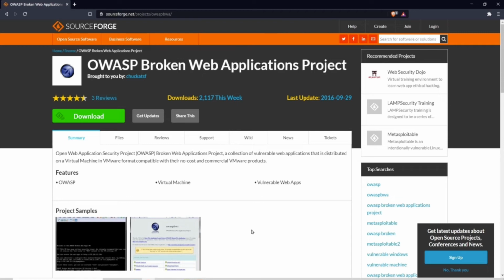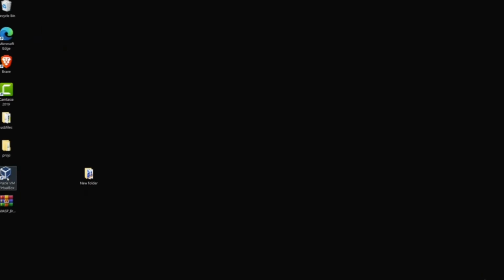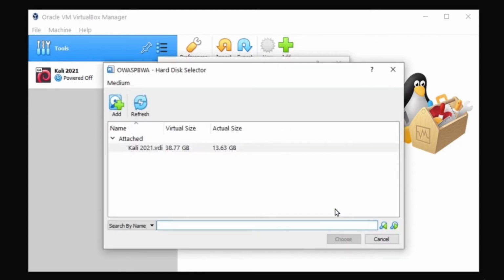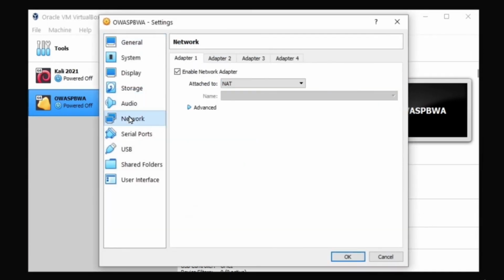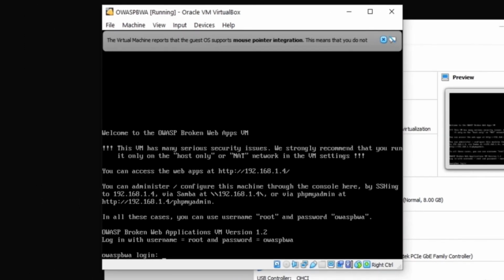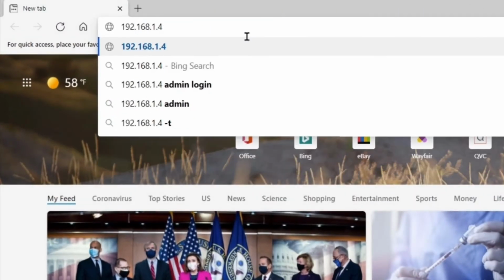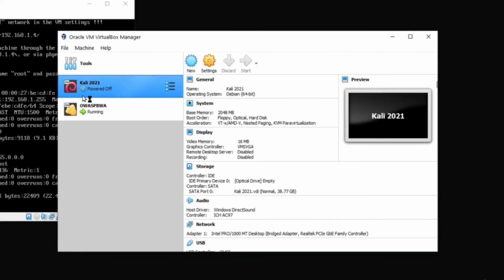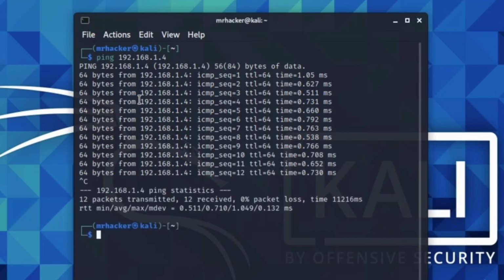Installing OWASPBWA machine | getting website info | OWASPBWA Install | How to use OWASPBWA machine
How to install OWASPBWA machine and how to use it.
Content is available for only Educational Purpose So don't misuse.